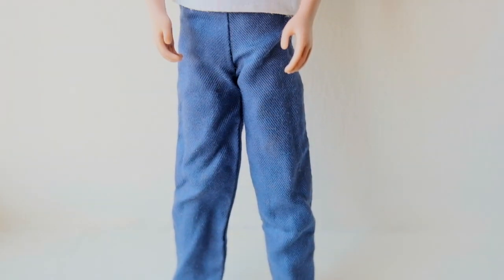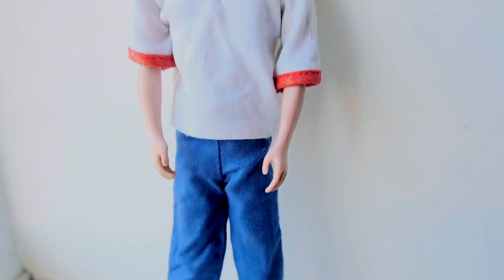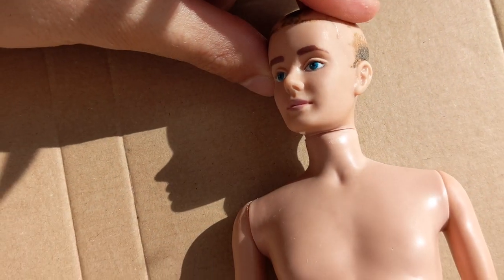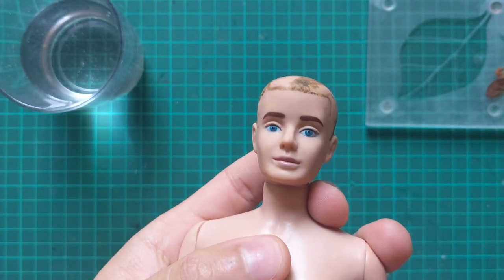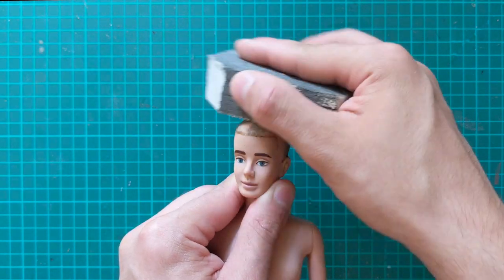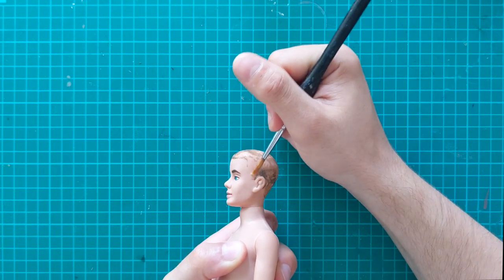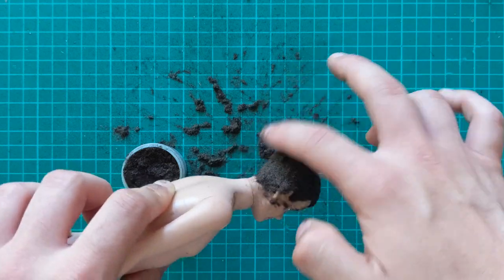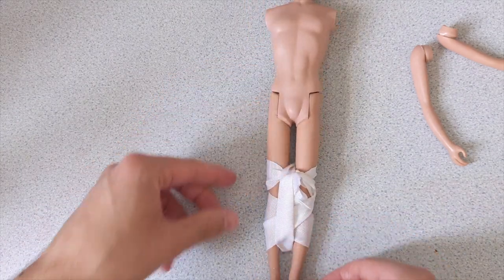Bringing vintage Ken back from the dead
Hi dolls! In this week's video I'll show you how I restored Barbie's most detailed accessory, Ken!

As usual, no two people are the same and there are a multitude of techniques one can use; if this is not how you would've personally done it, please avoid leaving rude/patronizing comments (I don't read them and they get automatically reported as spam, thank you!)

If you have the means and want to donate towards my future projects ❤️

If you have any doll that is rescue-worthy and you'd otherwise discard, drop me a DM and I might just buy her for a future project!

I am currently transitioning to selling on eBay, if you'd like something you see in my videos, or have a commission in mind, you can DM me on Instagram for information  💗

Additional videography and editing by Dio Topor

♪ Boba Tea (prod. by Lukrembo) - youtu.be/fROFG75yMRU